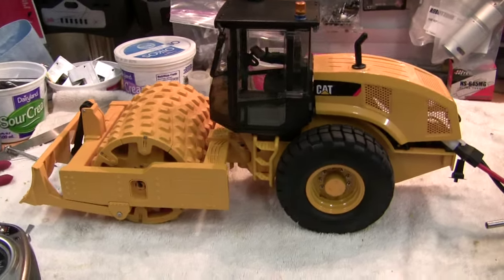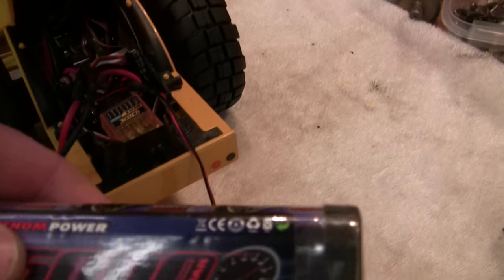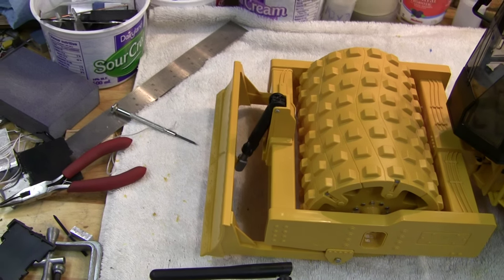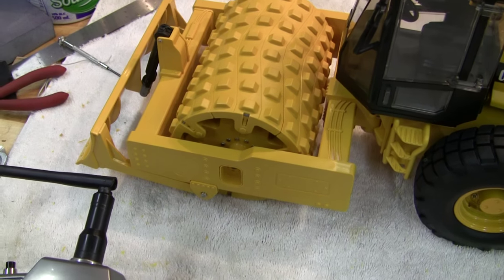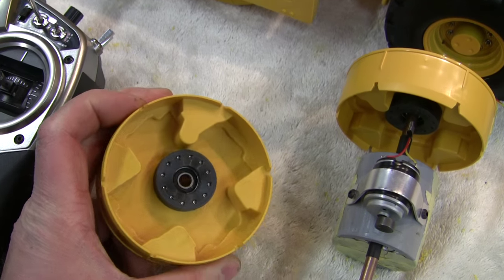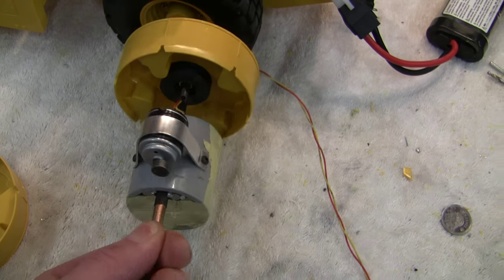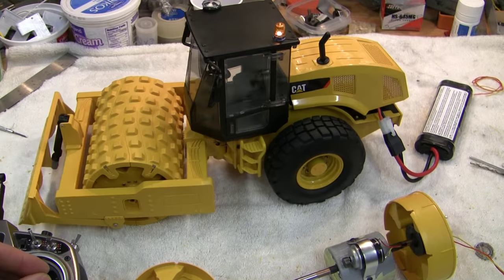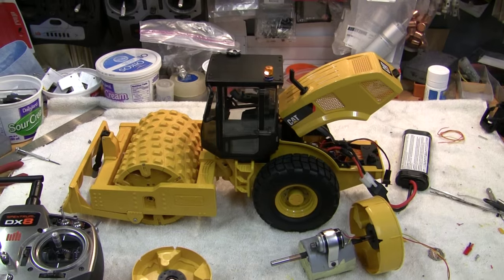Bruder Cat Compactor Conversion Part 5